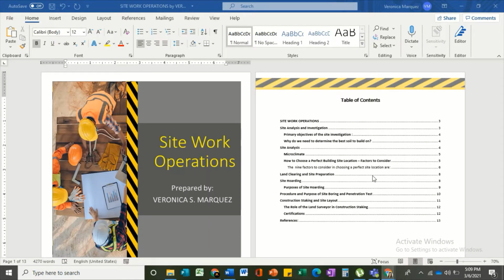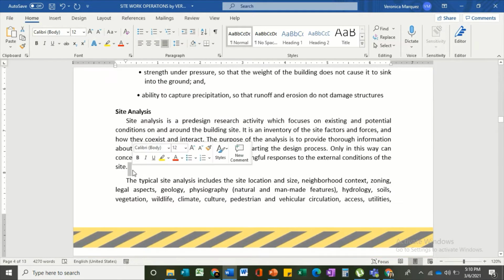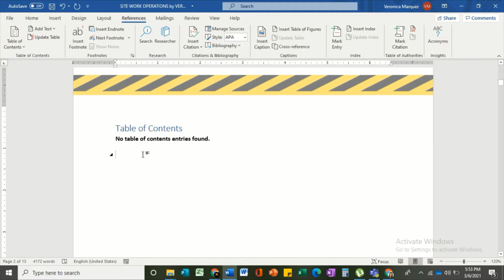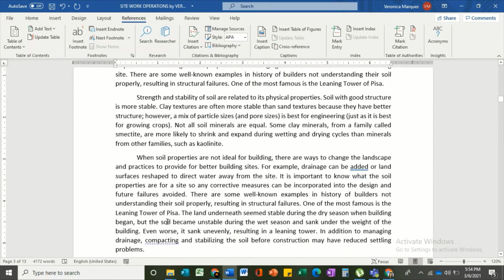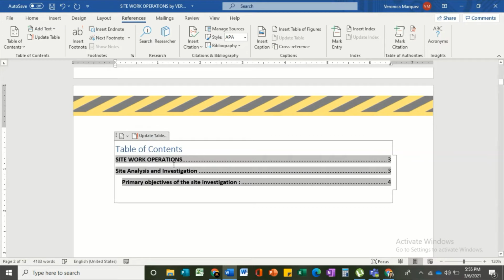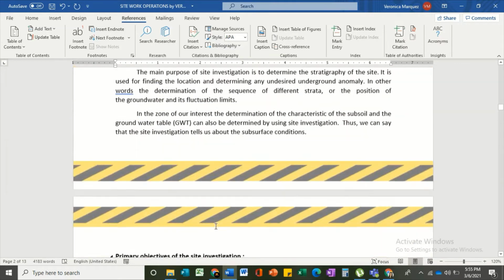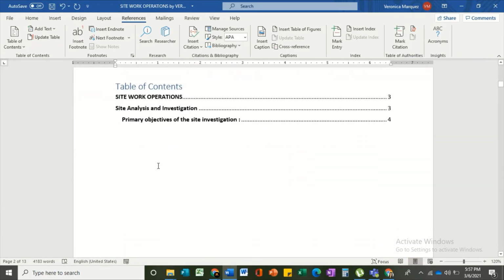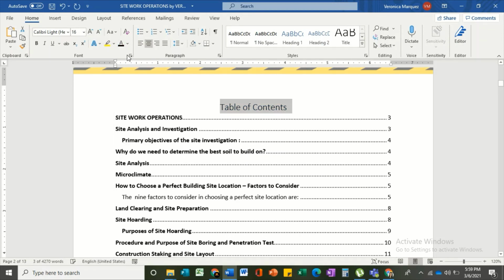How to insert table of contents in a Word document (Office 365)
This video tutorial will guide you on how to create table of contents for your document.